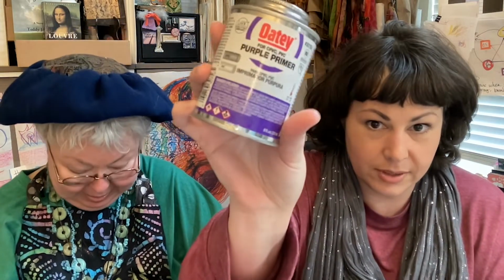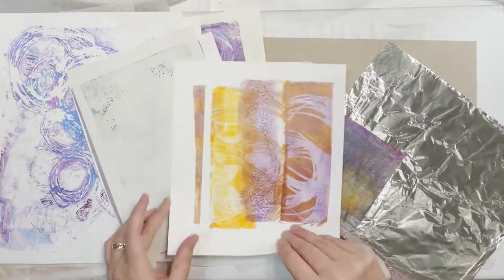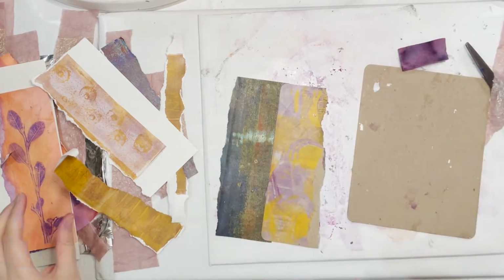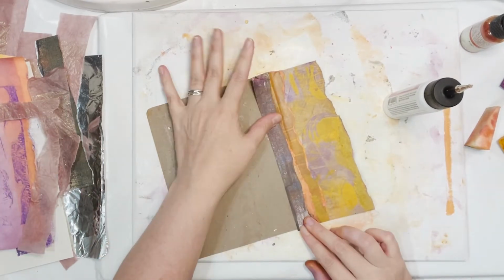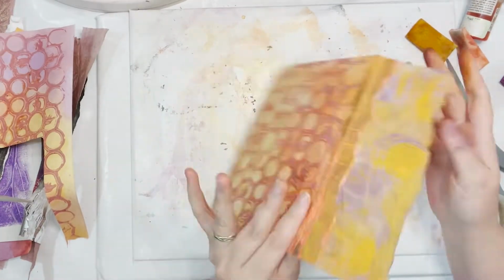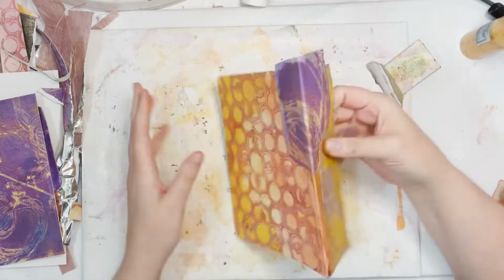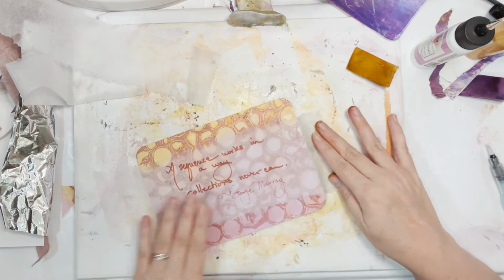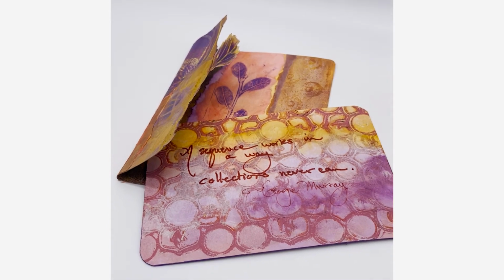Artist Book Collect & Create Tip Out Tag The Process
Now that the makerscreativecollab is over and we promised a process video for the Collect and Create Tip Out Tag, here it is. We used all but one of the seven items Brad collected for us to use.

Here is a link to the Makers of Mixed Media Art / Artist Group for even more fun during the week!

🎙🗨 IN COLLABORATION ❤❤❤

As always thank you for stopping by and if you have found inspiration with this project (or any of our others) please like this video, subscribe to our channel, and ring the bell so we can be on our creative journey together!

👉 💖 BECOME A MEMBER AND JOIN OUR ARTY PERKS! ⭐✨

🎉📬 SOCIAL
Share your projects on Social Media using the pmartiststudio